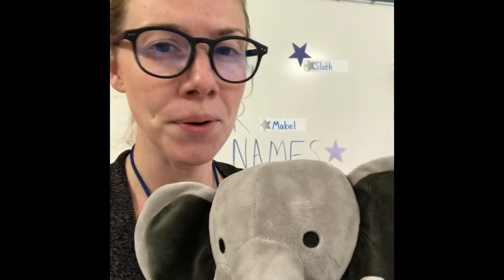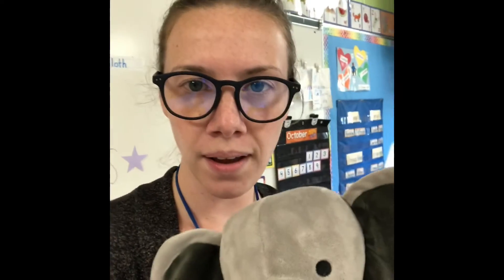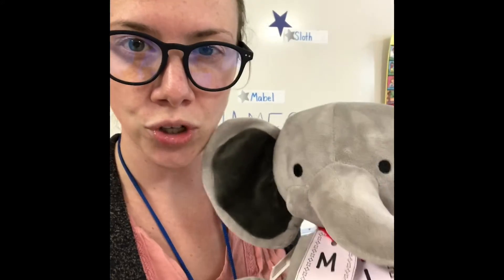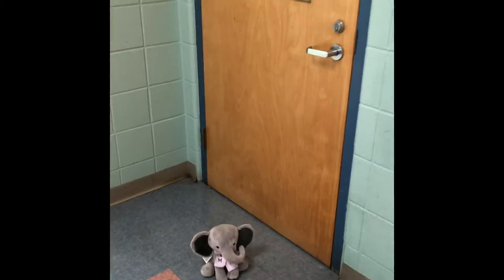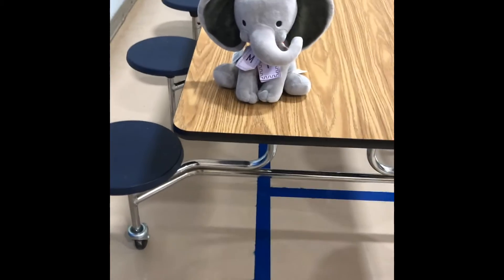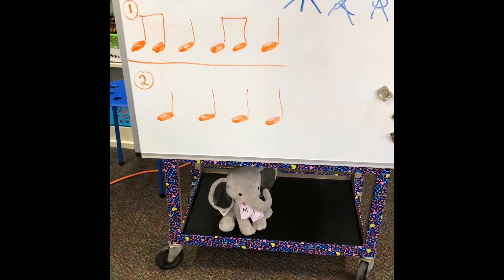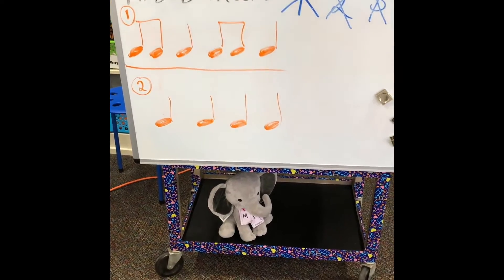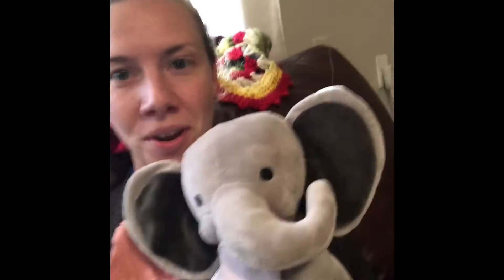Letter Hunt TMSR